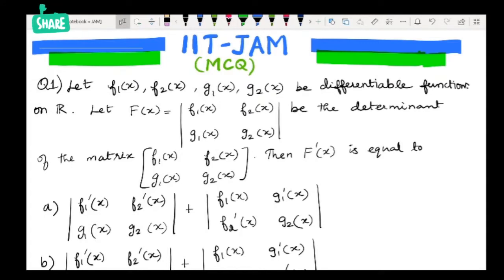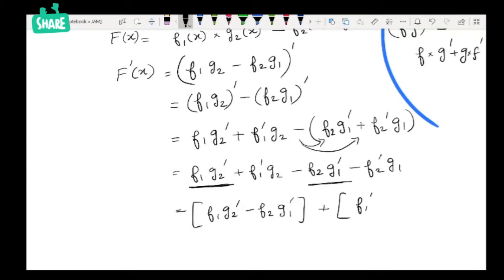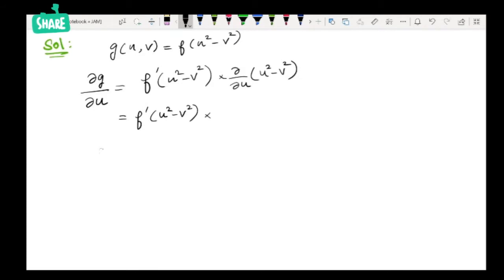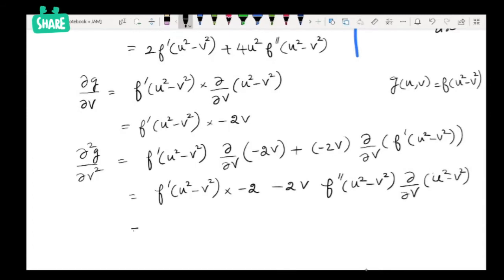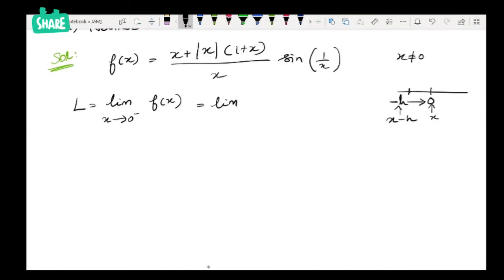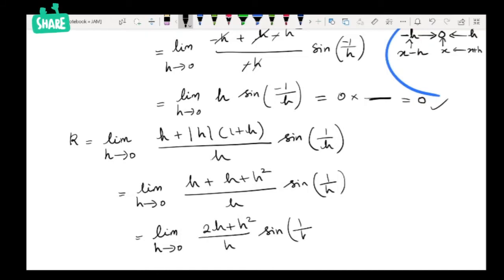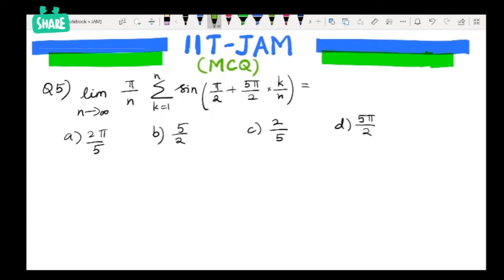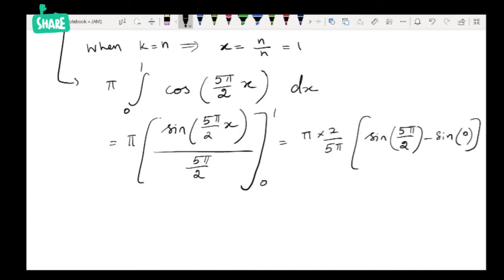IIT JAM 2017 Mathematical Science Solutions(in English)